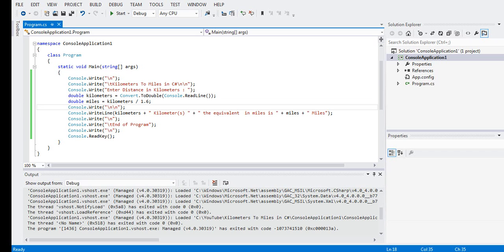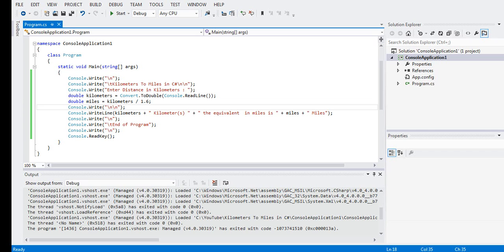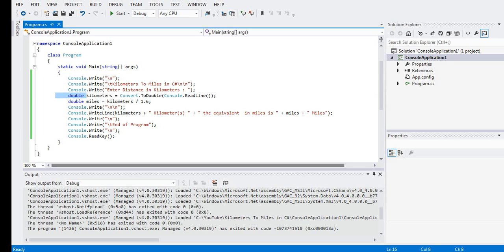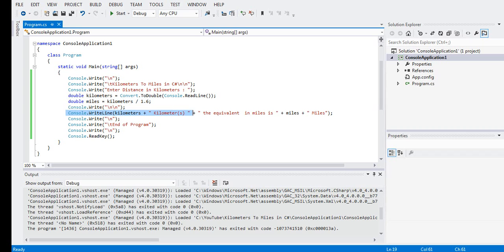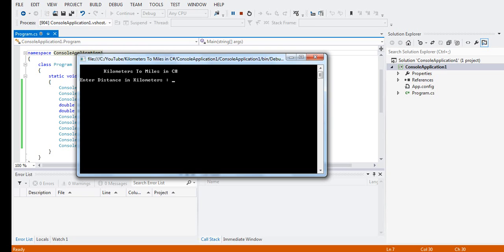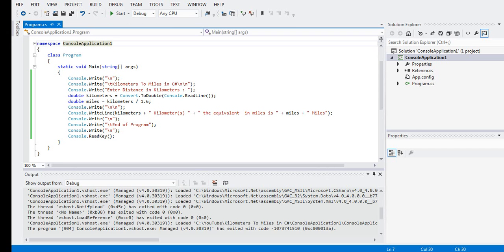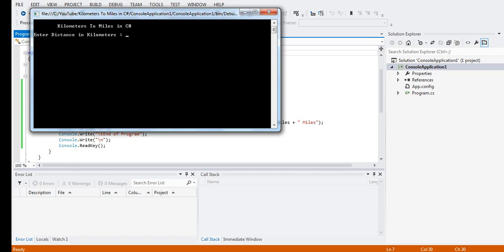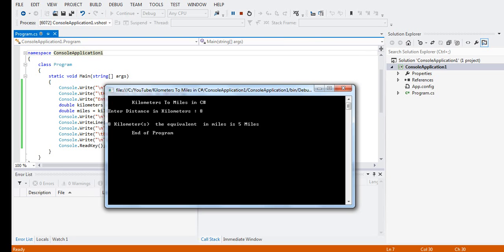Kilometers To Miles in C#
A simple program to ask the user to give distance in kilometers and then convert into miles equivalent using C# programming language.

GCash Account

Jake Pomperada